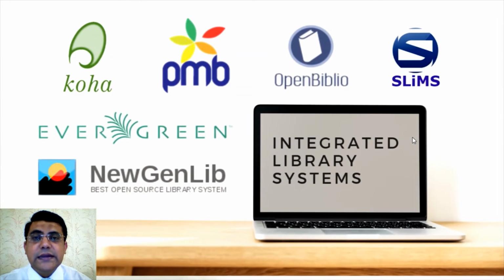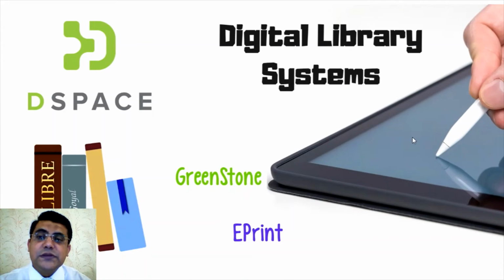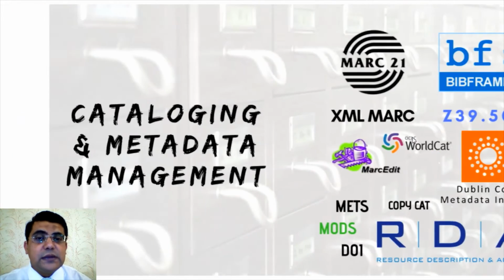What is RAFLIMTS?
This video is an introductory video about RAFLIMTS Contents. RAFLIMTS is an abbreviation of Ready access to free library and information management technologies that actually an online learning platform for library and information management professionals to learn about the installation, configuration, customization, administration and operations of different Integrated library systems, digital library systems, Cataloging and Metadata Management, Classification Tools, Discovery and Guided Tools, Citation Management and Styles, institutional repositories, Information Searching and Retrieval databases, and many more.